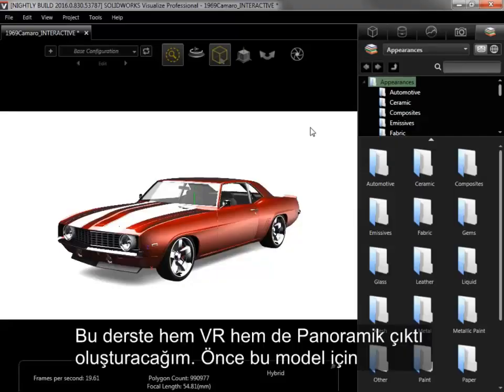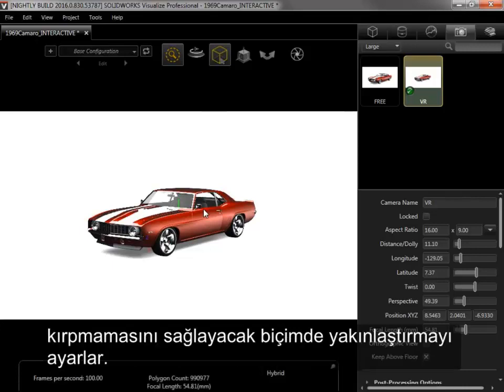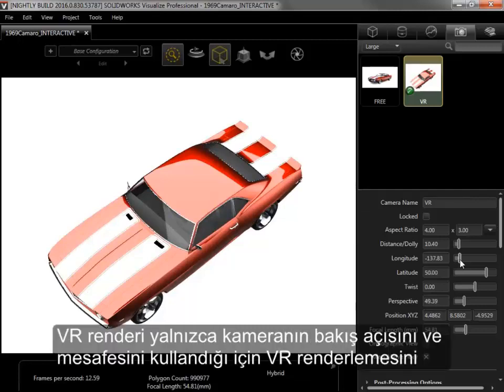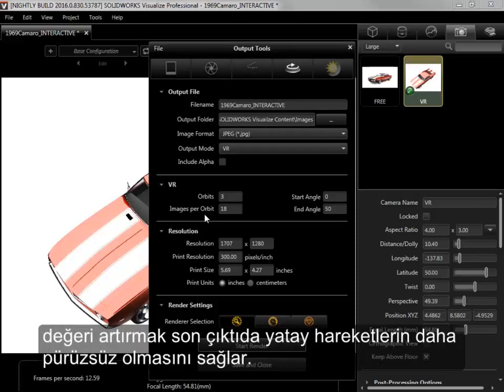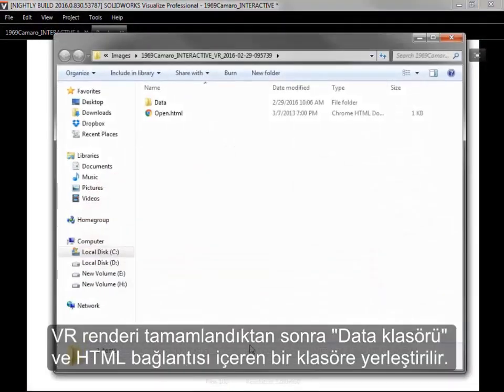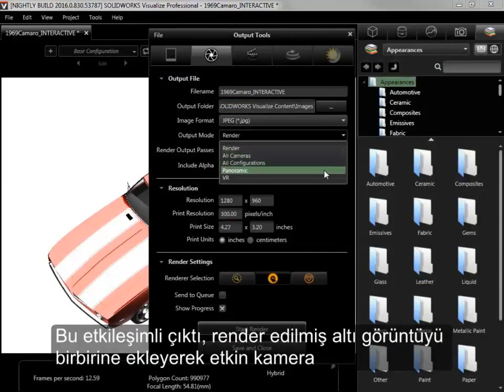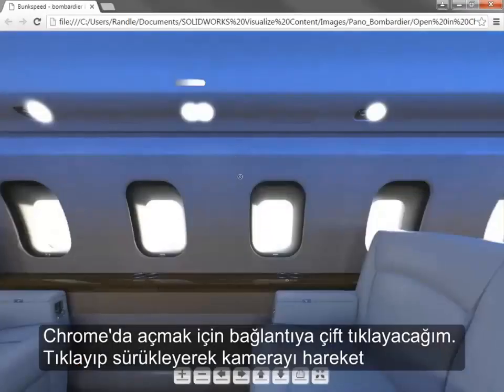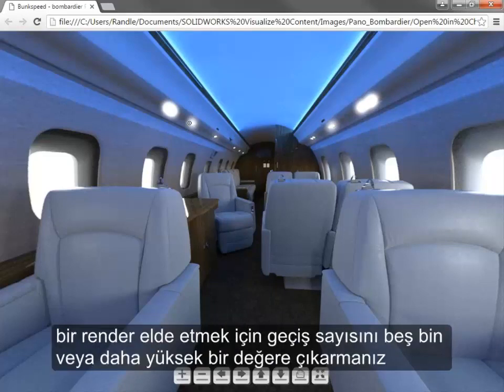SolidWorks Visualize VR ve Panoramik Çıktılar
METROPOLSOFT | SolidWorks, Edgecam, WorkNC Türkiye Distribütörü